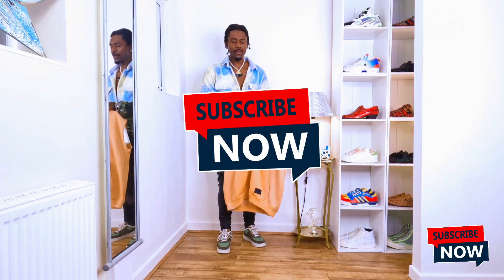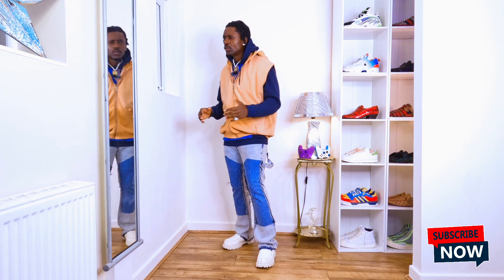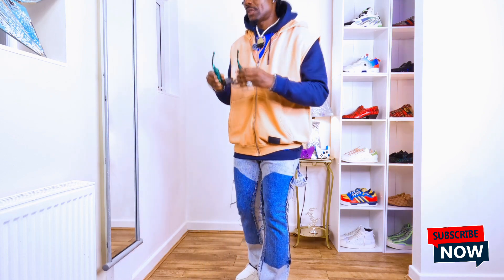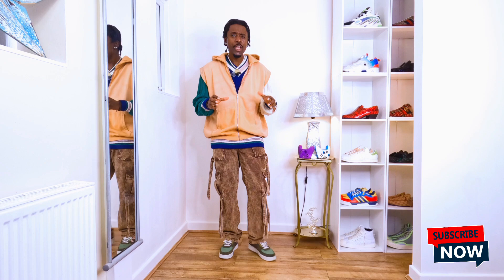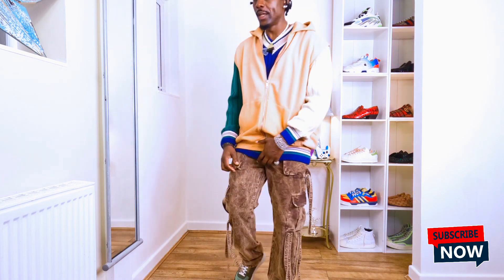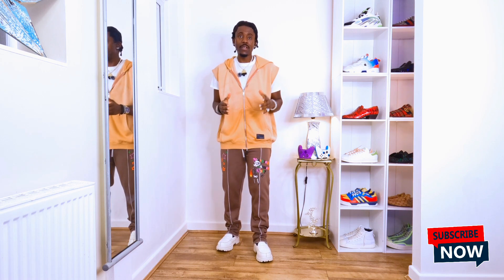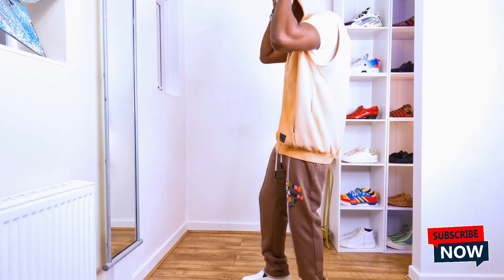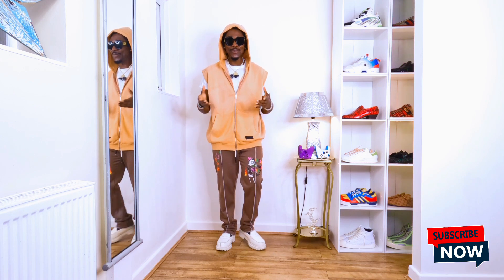Styling A SLEEVELESS Hoodie For STREETWEAR Vibes ( Style ideas ) sharkcoolstyles shorts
"Styling a Sleeveless Hoodie for Streetwear Vibes!"

X:😎

I offer a rental fashion service that allows you to rent my styles. lf this doesn't suit your needs. I can also offer you a person stylist shopping experience from one of my many reliable websites. you give me the budget, and I can work that around to style you.